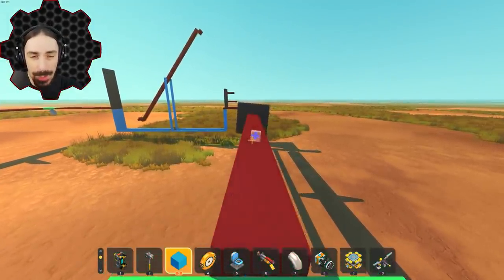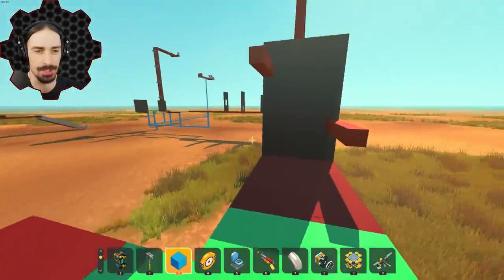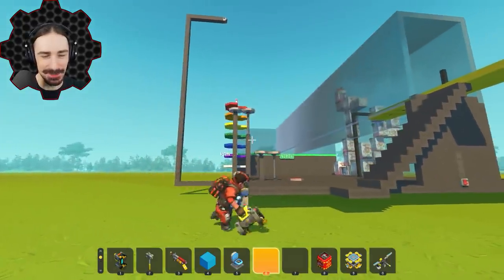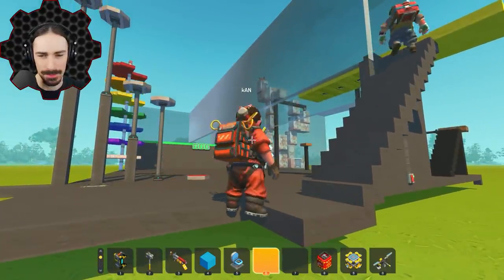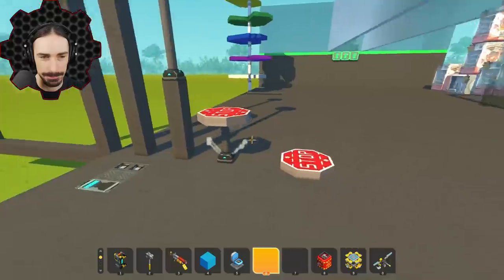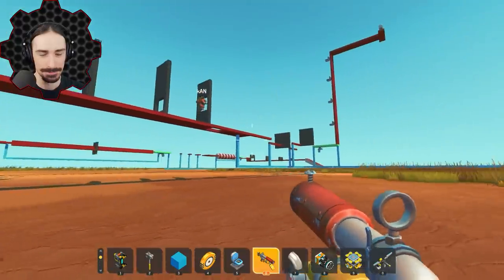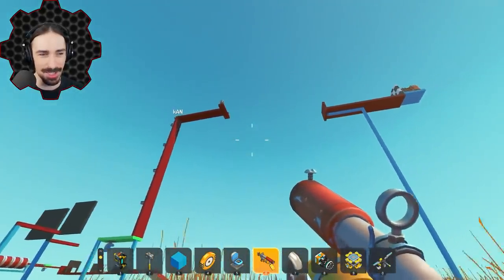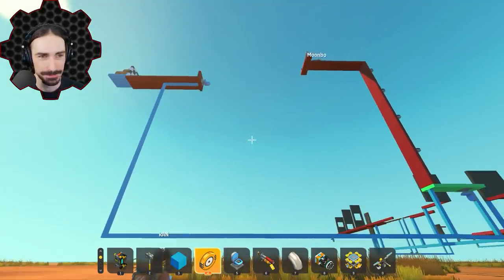I Built a Deceptive PARKOUR COURSE for My Friends!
Welcome to another episode of Scrap Mechanic Multiplayer Monday! Today we are building parkour courses for each other! Mine has some deceptive obstacles that look easy at first, but end up not being what they seem. Whoever has a better performance on their friend's courses wins!